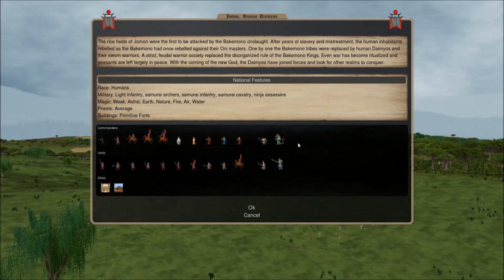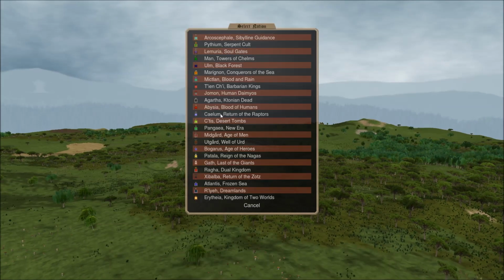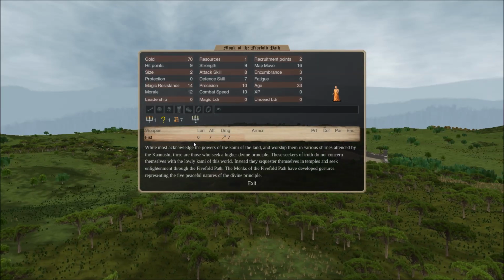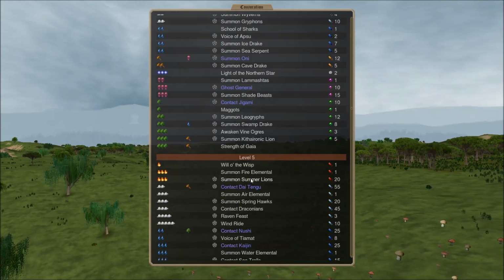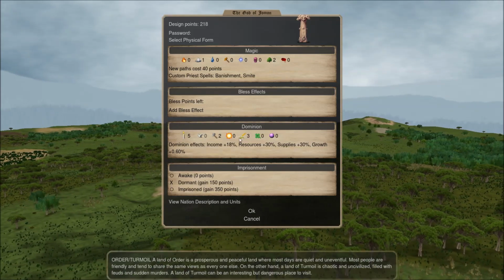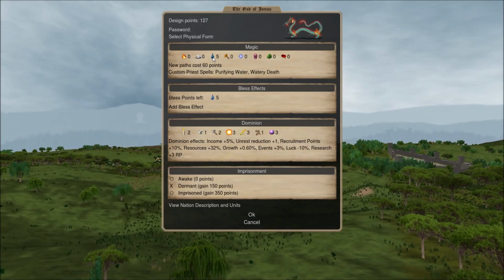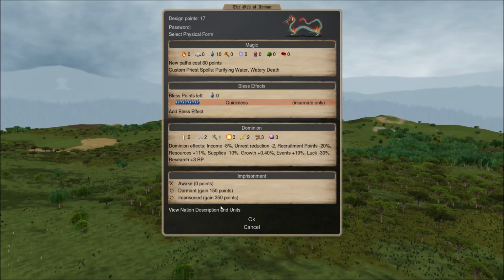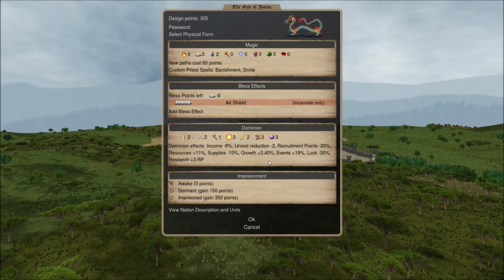Basic Nation Analysis - LA Jomon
Welcome to Dominions 5! This is the latest installment in Illwinter Games' long-running series of complex, intricate strategy games based loosely off real-world mythology, and a strong contender for the title of Most Complicated Strategy Game In The World.

In this video we'll talk about the worst nation that I unironically love - Late Age Jomon! Jomon has a lot of problems that prevent from being top-tier or even particularly competitive, unfortunately, but it does have some very interesting national qualities and units that can make for a fun game - you just have to live long enough to reach them.